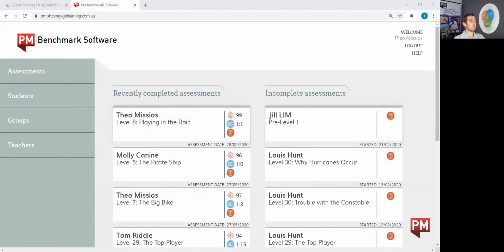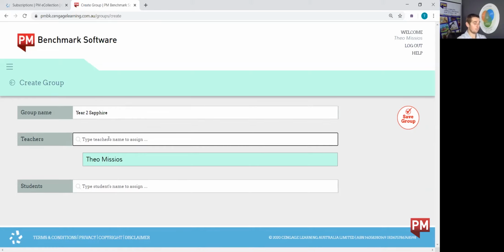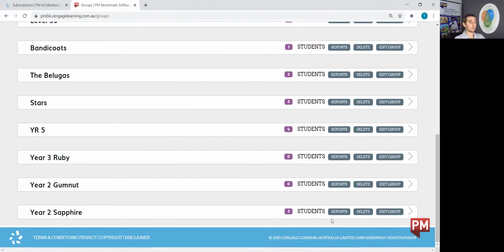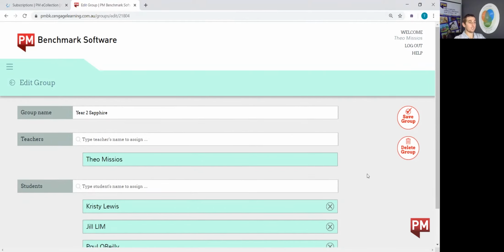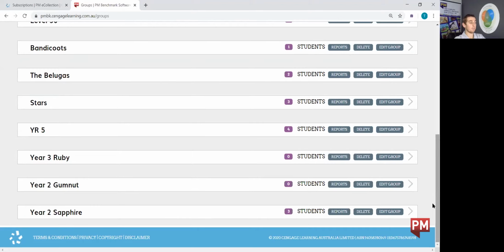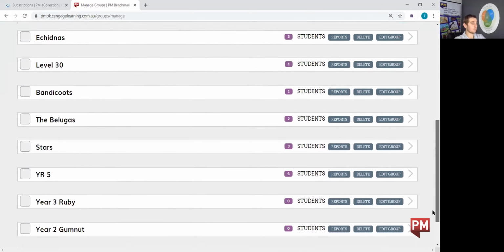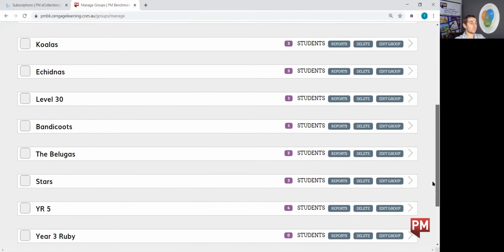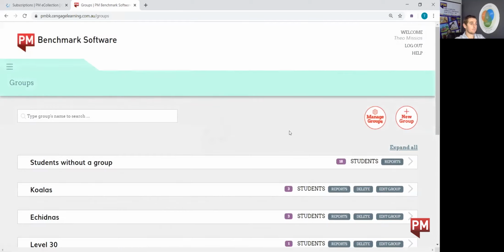PM Benchmark Software: Creating and Managing Groups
Follow these steps to create and manage groups in the PM Benchmark Software.